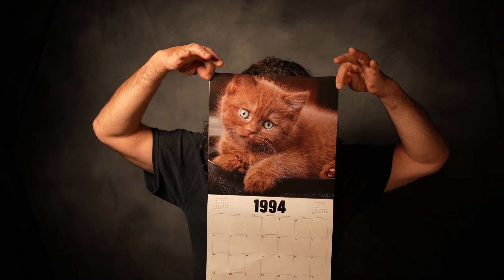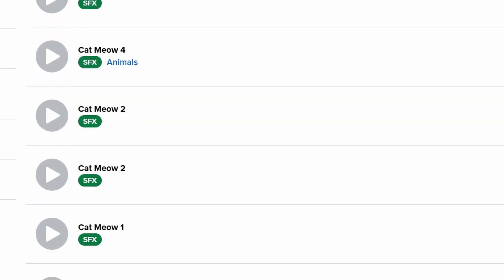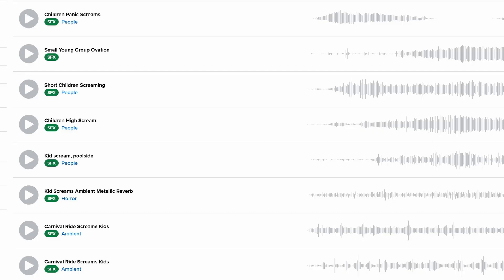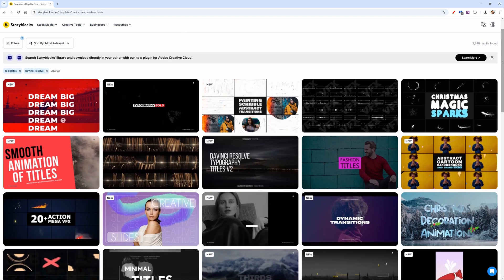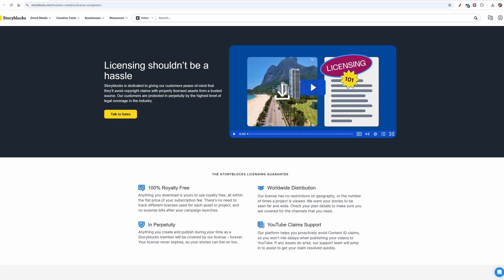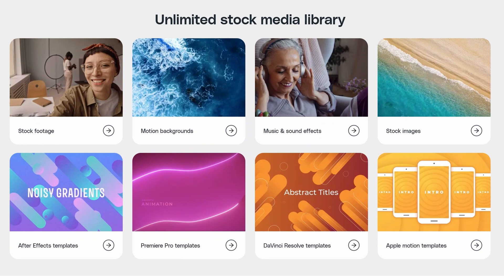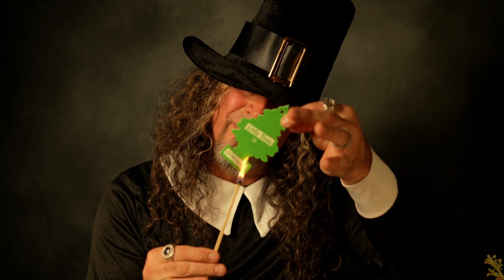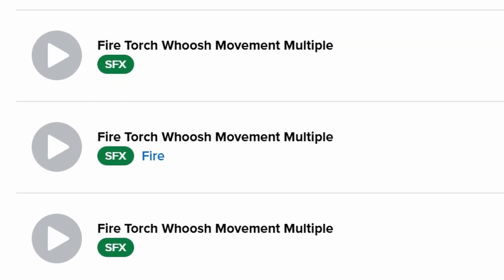Stop Ignoring AUDIO! Learn to Build Awesome Soundscapes in DaVinci Resolve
Don't Wait! Try Storyblocks TODAY!